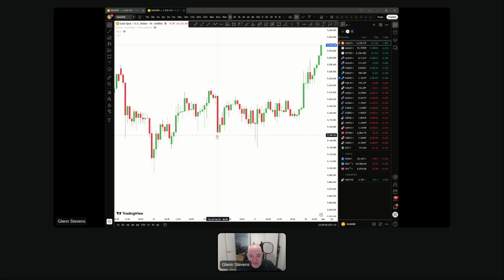Gold. What happened last week?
A beginner level understanding of what happened with Gold last week so that you can improve your knowledge. I want to make it easy for you to understand trading. Too many fake guru's out there who try to flex, but don't try to teach.

Come and join our free group that offers training and also MT5 automatic trading robots and trading view indicators.